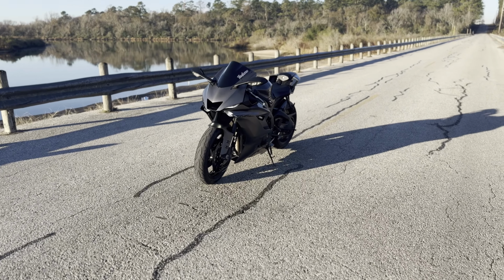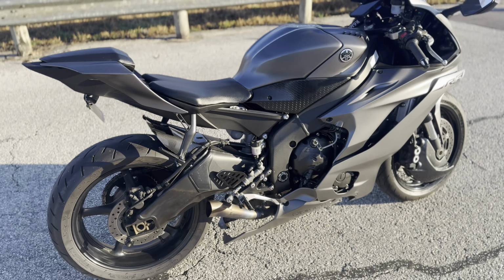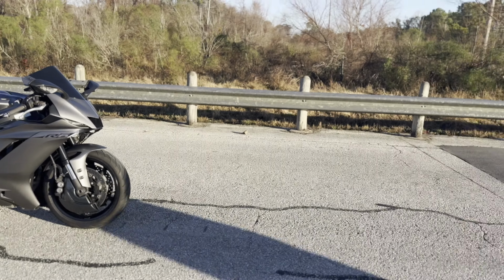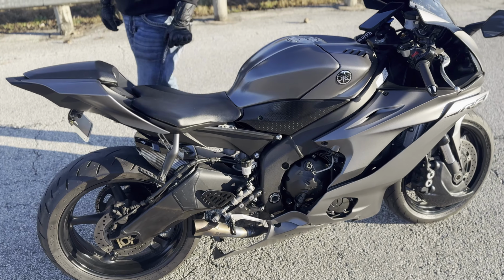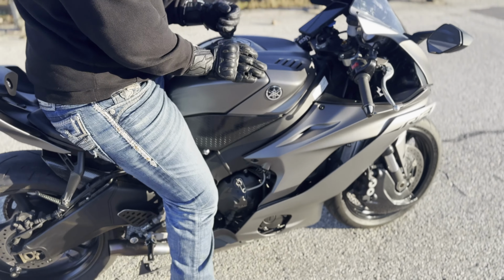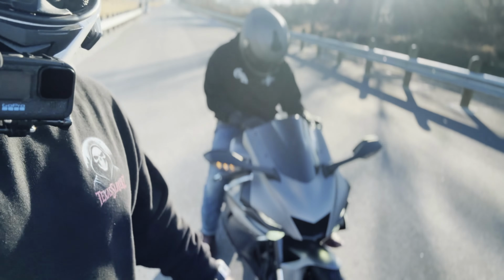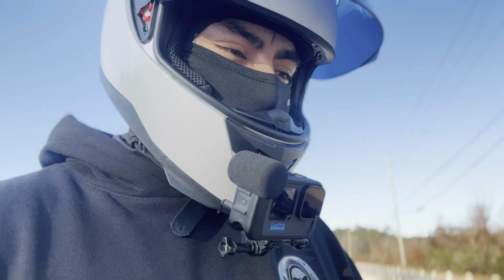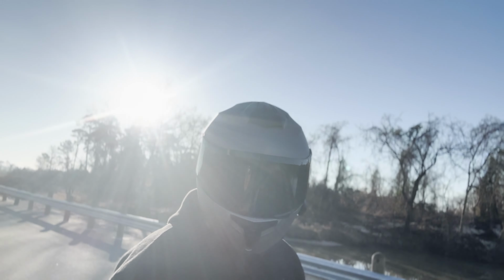2019 Yamaha R6 Full Akrapovic Exhaust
Loudest Yamaha R6?